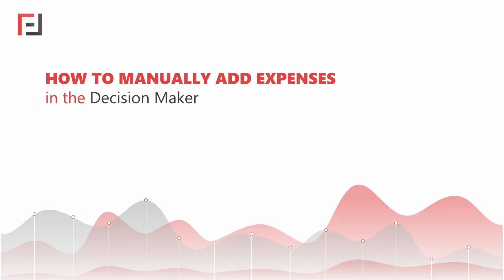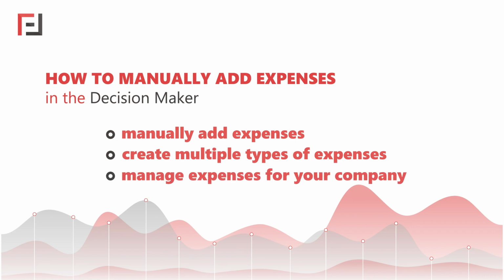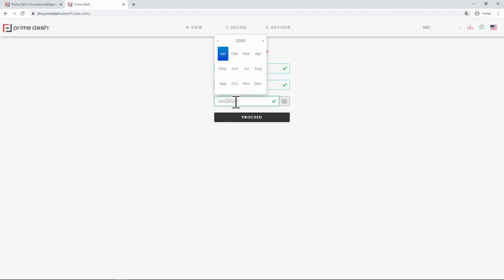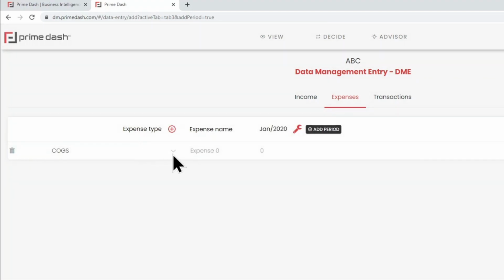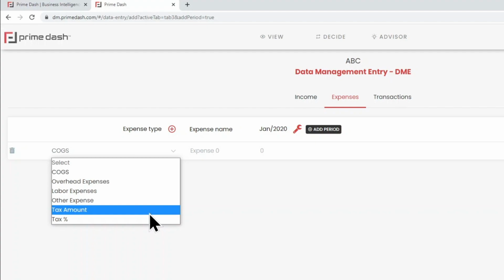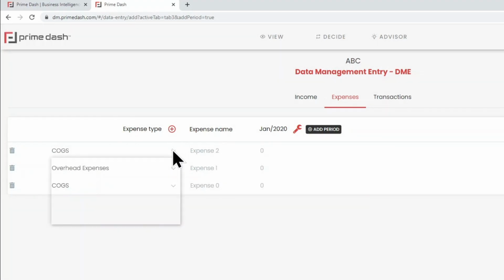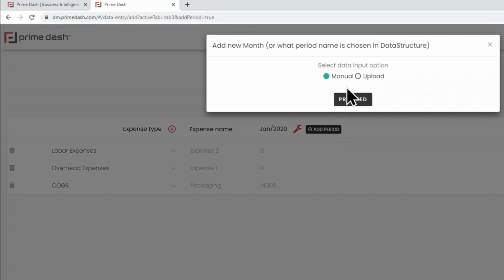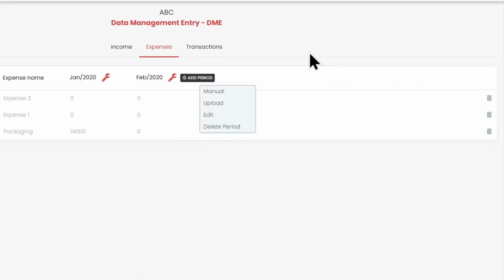How to manually add expenses in the Decision Maker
In this video, you will see how you can manually add expenses, create multiple types of expenses and manage the expenses for your company in the Decision Maker.